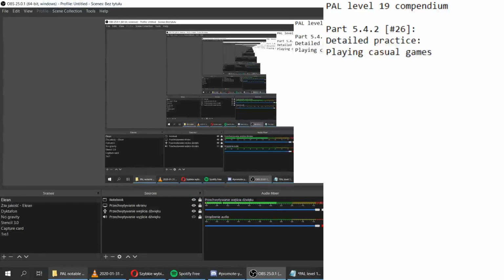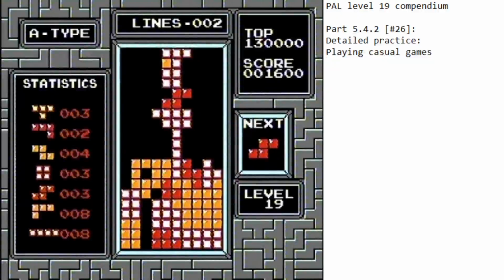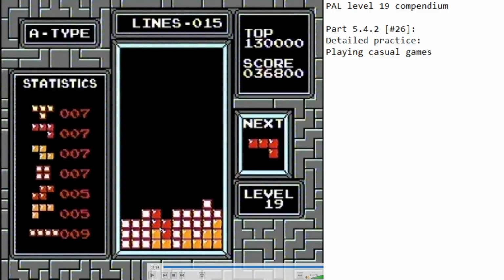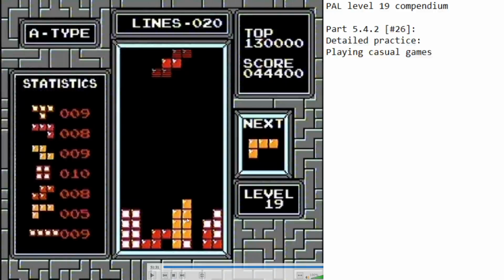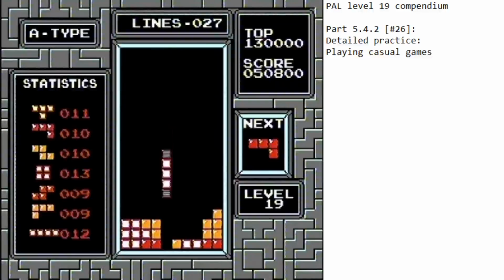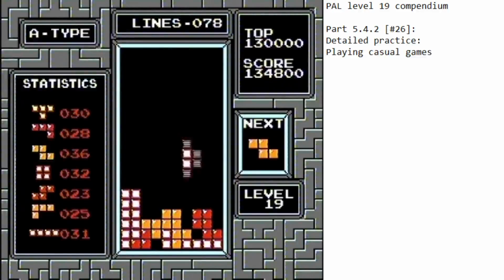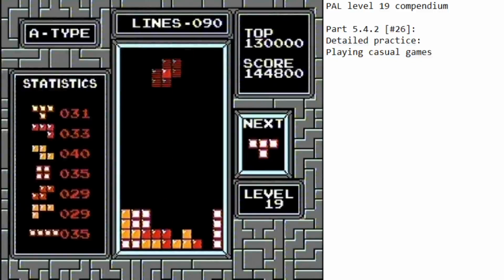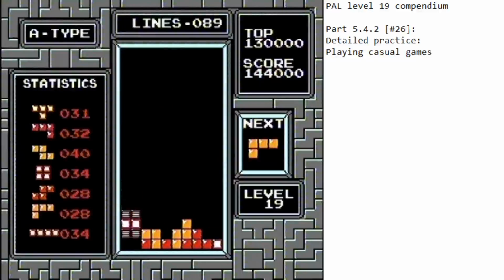[OUTDATED] PAL level 19 compendium - Part 5.4.2 [#26] - Detailed practice: Playing casual games